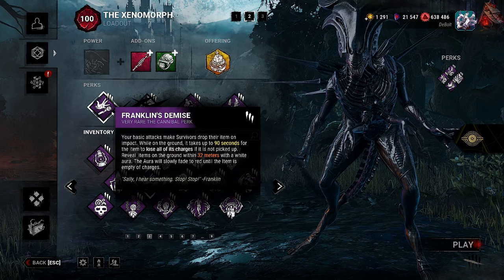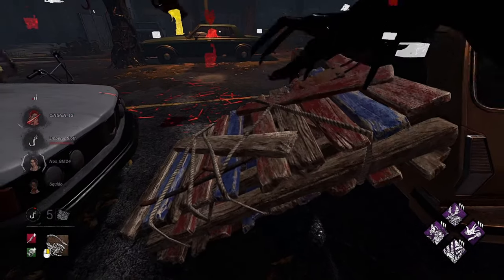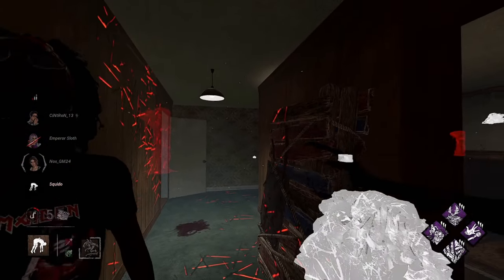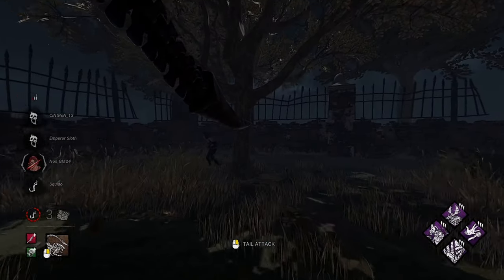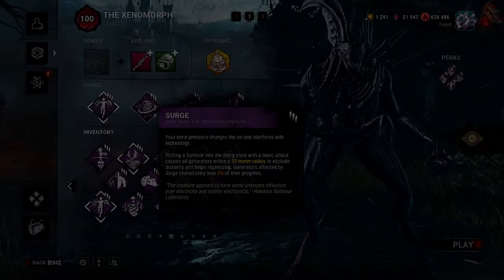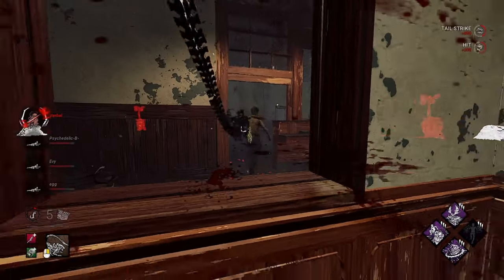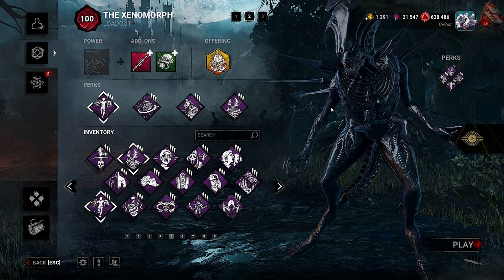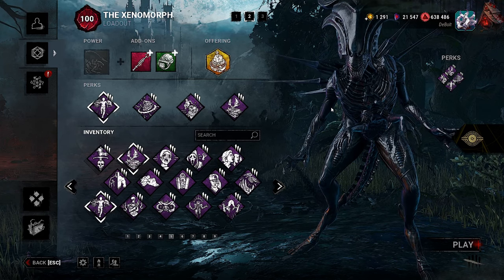All-Seeing Xenomorph Is TOO STRONG | Dead by Daylight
I've been watching a few other creators use this build and wow, it's pretty nuts. These matches really just show how survivors are coming into these games now. I just want to also say thank you for the insane support on the channel. I'm just happy to share my content with you guys, so again, thank you all.

What is Dead By Daylight?
Dead by Daylight is a multiplayer survival horror game developed by Behaviour Interactive. It was released in 2016 and is available on various gaming platforms including PC, PlayStation, Xbox, and Nintendo Switch.
In the game, players can take on the role of either a survivor or a killer.

Survivors must work together to repair generators scattered across the map in order to power exit gates and escape, all while avoiding being caught and sacrificed by the killer. Killers, on the other hand, hunt down and capture survivors to sacrifice them to an otherworldly entity called the Entity.

Dead by Daylight features a variety of characters from different horror franchises, including original ones created for the game. The gameplay revolves around strategy, stealth, and cooperation, making it an intense and thrilling experience for players.

I stream every Monday, Wednesday, Friday, and Saturday from 7 p.m. - 12 a.m. EST!

00:00 - Intro
02:31 - Match 1
11:45 - Build 2
12:35 - Match 2
22:14 - Ending
23:27 - Outro